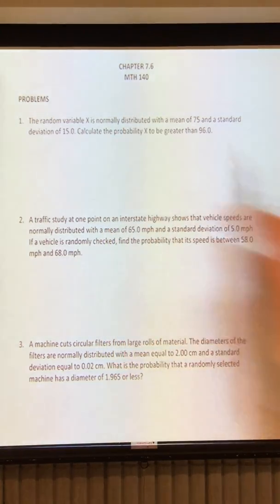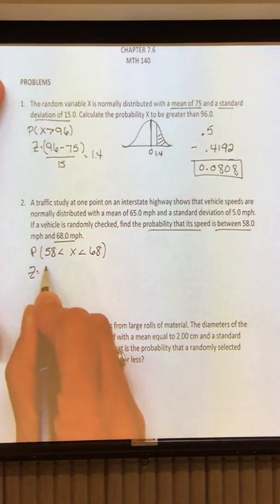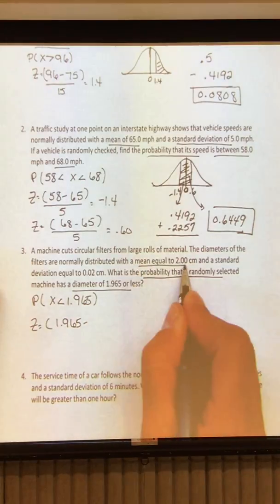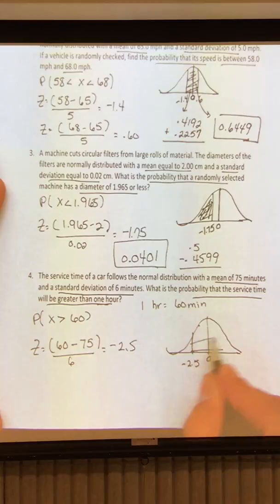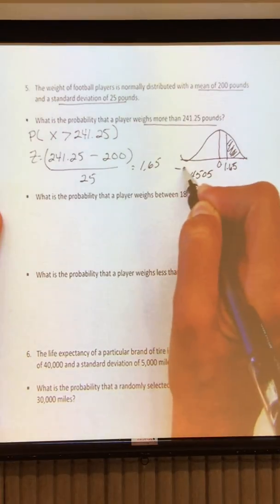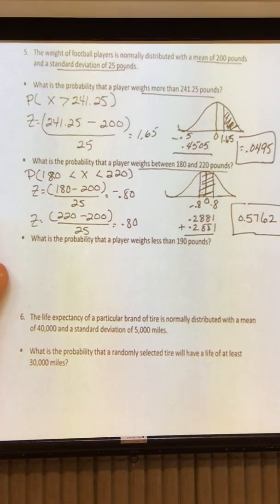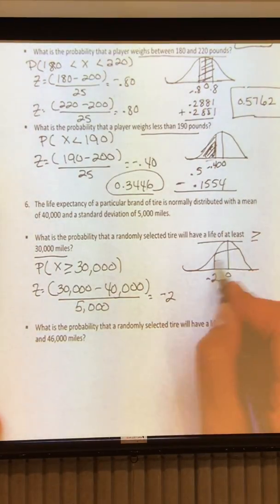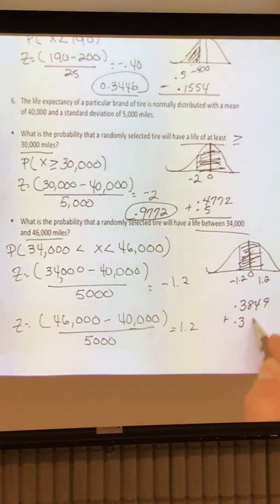CHAPTER 7.6, MTH 140